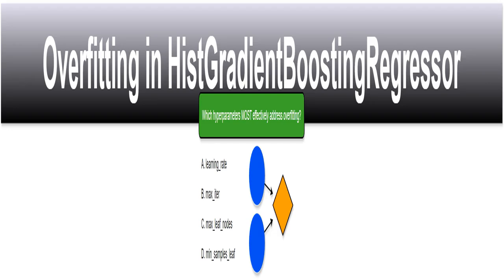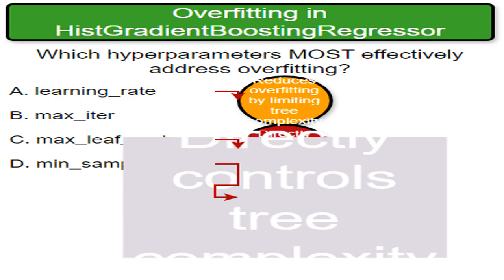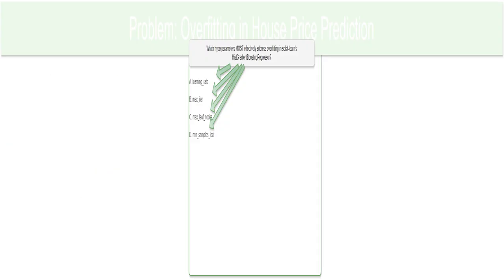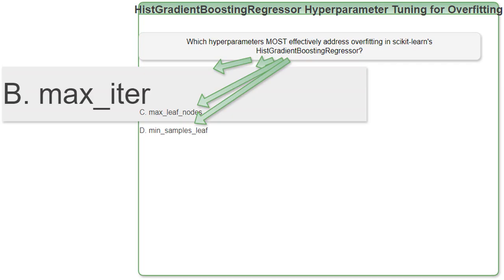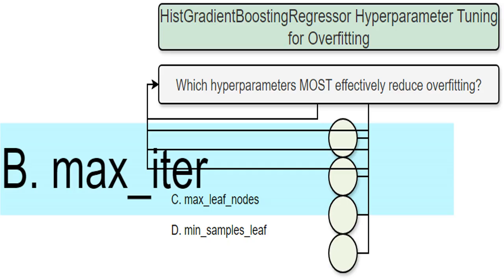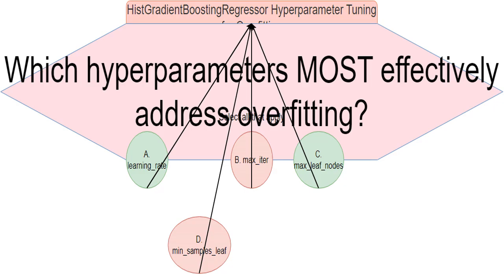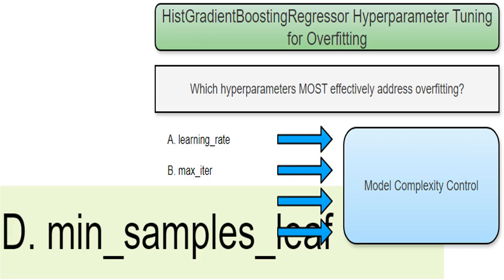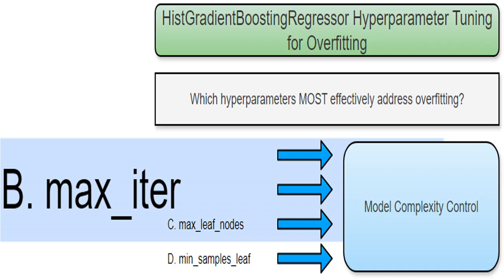sklearn ensemble HistGradientBoostingRegressor 1